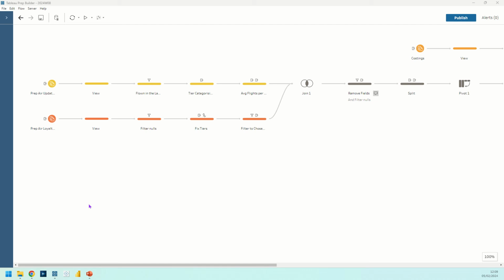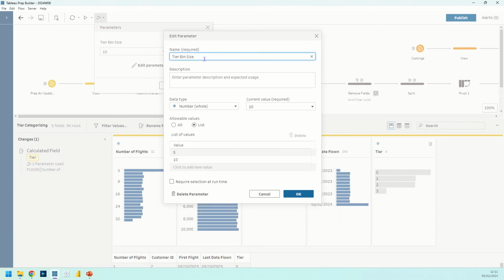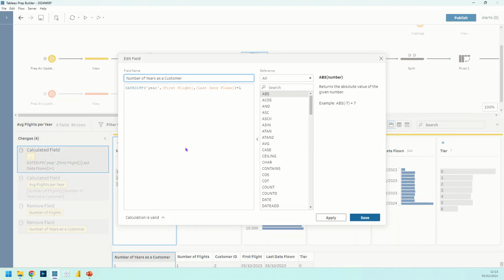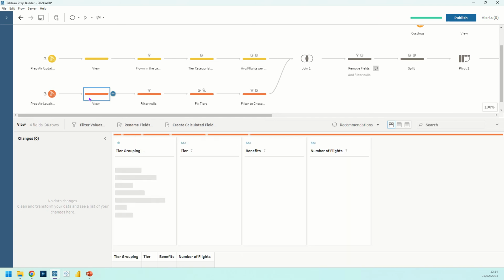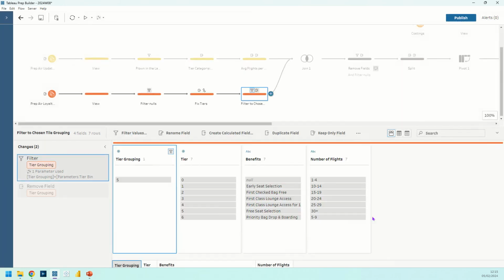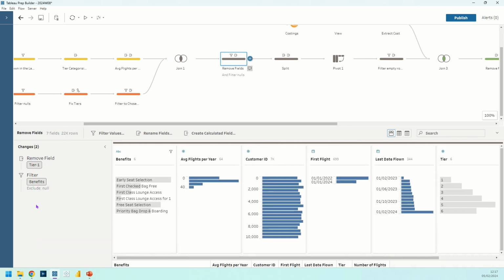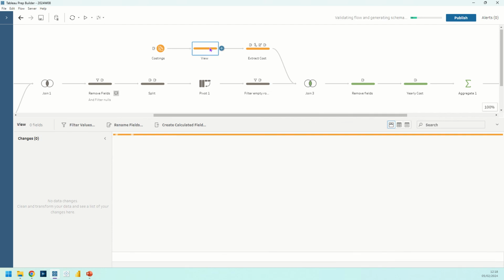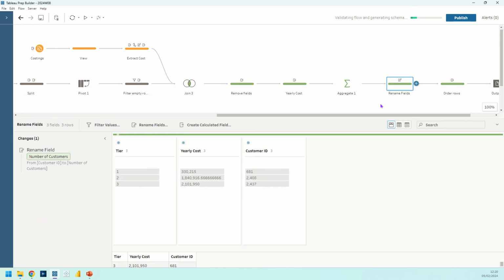Preppin' Data 2024: Week 8 - Prep Air Loyalty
We're using parameter and non-equal join clauses as techniques in this challenge.